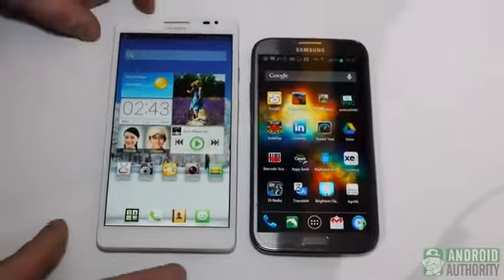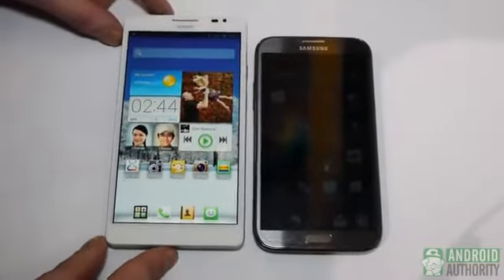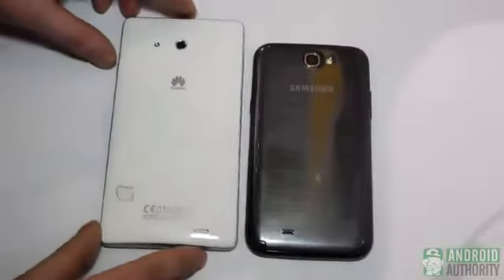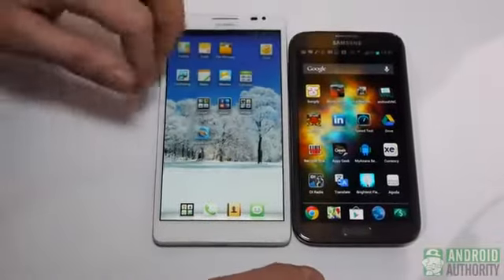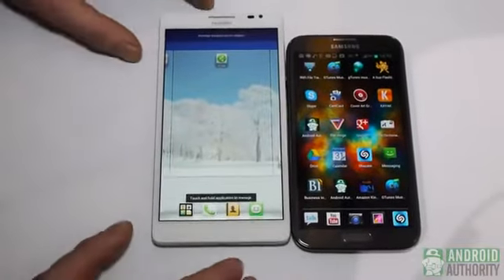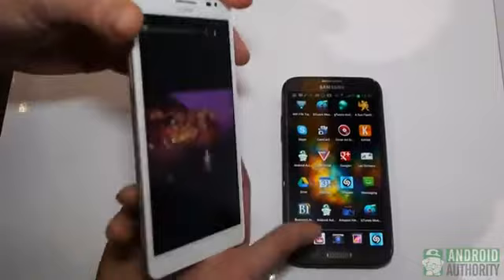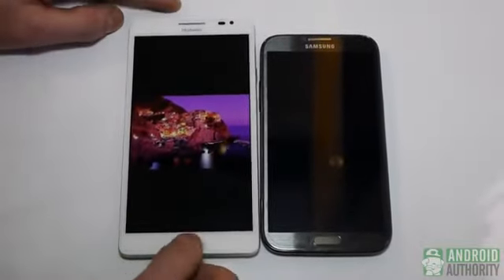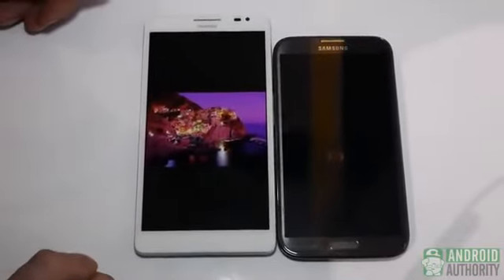WindowsZ - So sánh Huawei Ascend và Samsung Galaxy Note II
Kênh Video của Windowsz.net